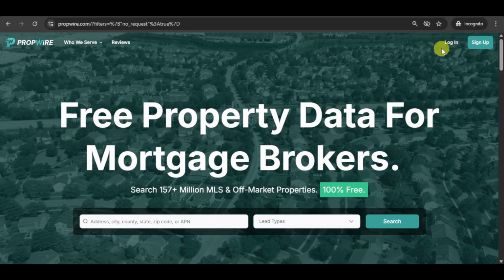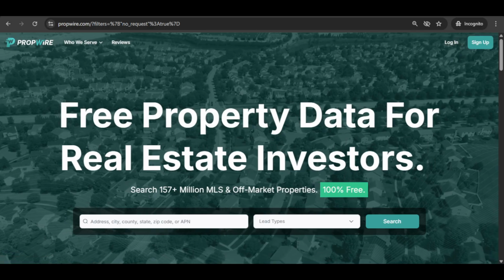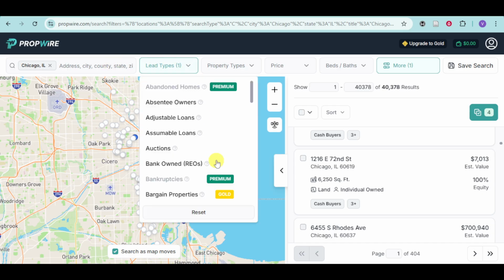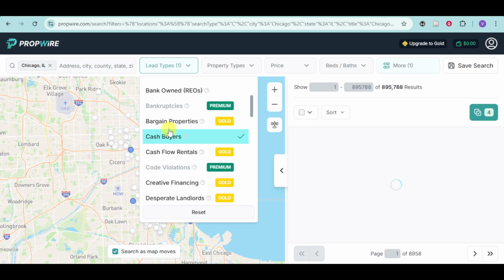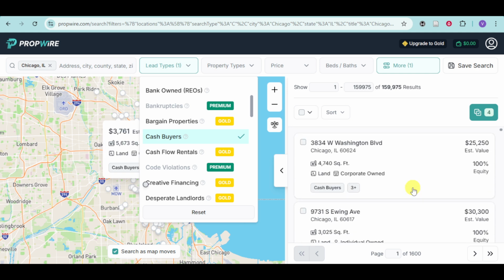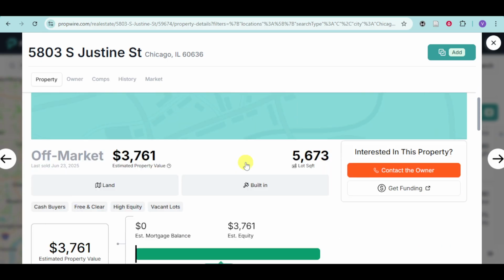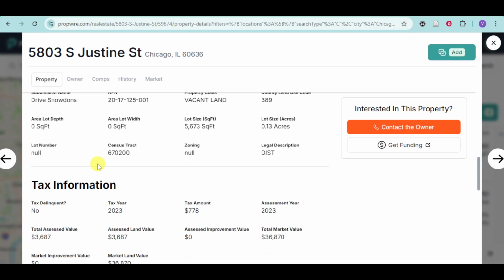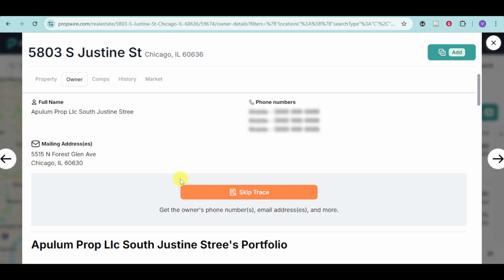How To Find Cash Buyers In Propwire Account 2025 (Step-by-Step-Guide)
Learn how to find cash buyers in your Propwire account step-by-step. This tutorial shows you how to search, filter, and identify active real estate investors and cash buyers using Propwire’s free property data platform.

You’ll also learn how to analyze buyer activity, pull recent cash transactions, and build a cash buyer list for your wholesaling or off-market deals. Perfect for real estate investors and agents who want to close deals faster with verified cash buyers.